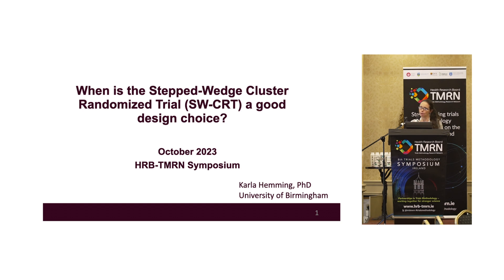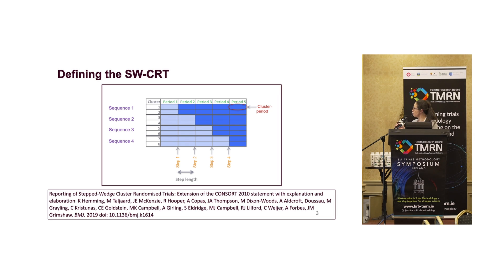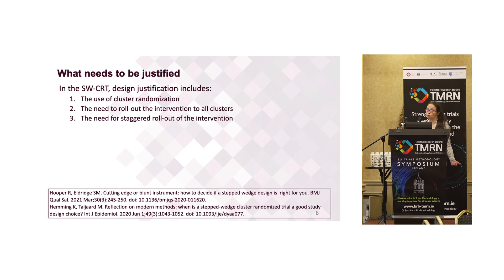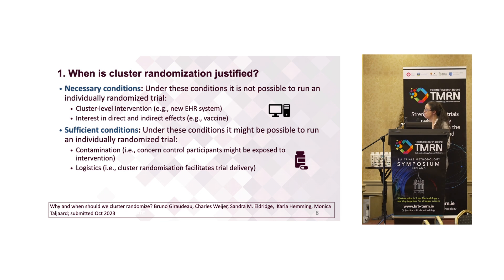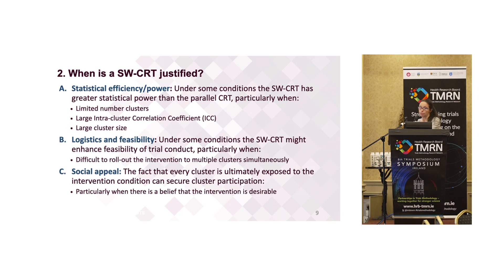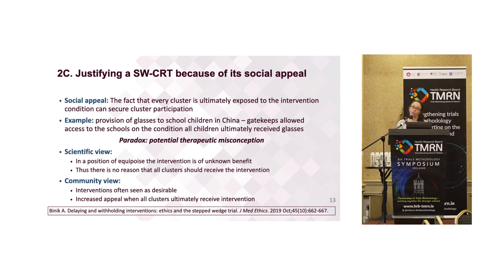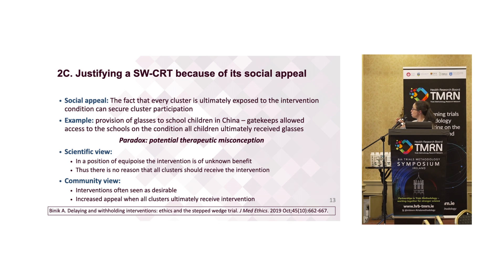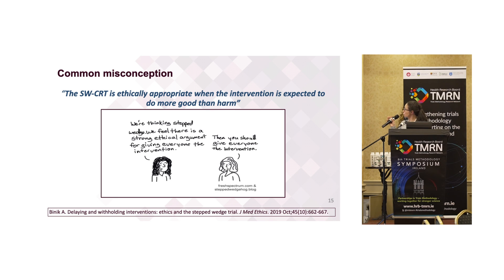When is the Stepped-Wedge Cluster Randomized Trial (SW-CRT) a good design choice?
Prof. Karla Hemming
Professor of Biostatistics
Institute of Applied Health Research

8th HRB-TMRN Symposium
20th October, 2023
Galway